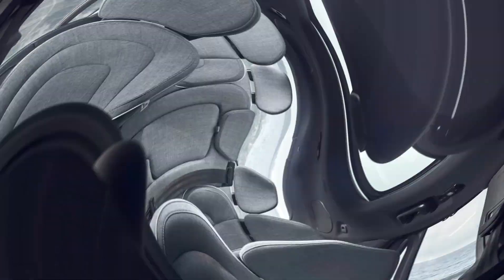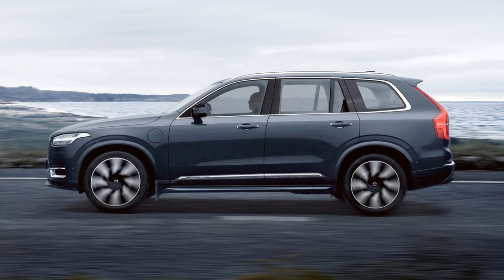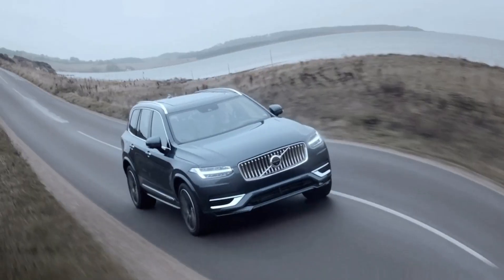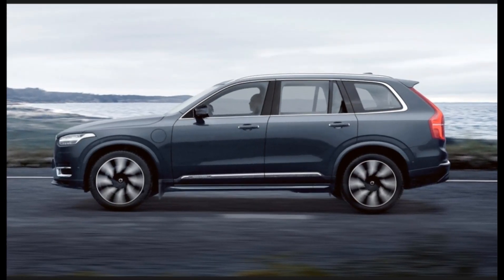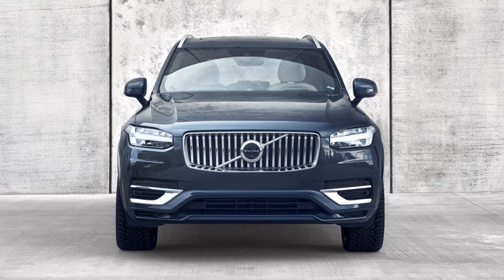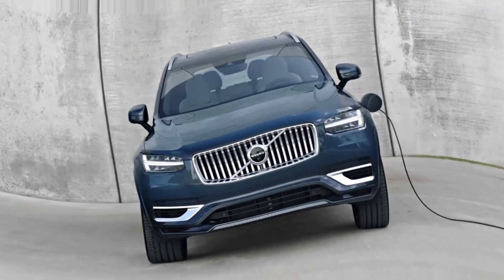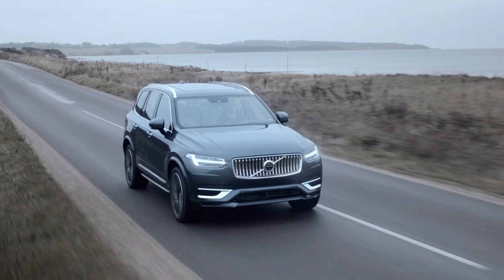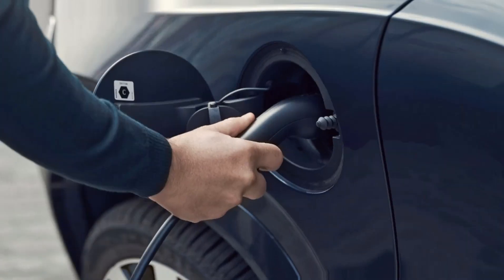Volvo XC90 2023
Thank you for your support, dear viewers.  If there is a car you want me to tow, you can tell me without hesitation.  Only for buyers who understand technology # You can go to the link for vehicle details